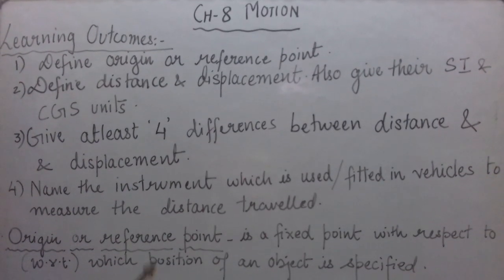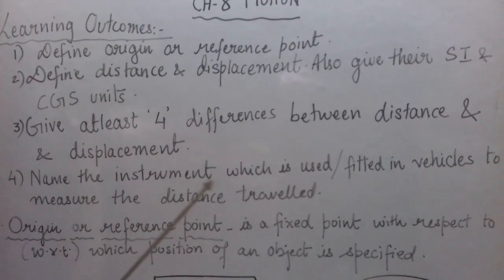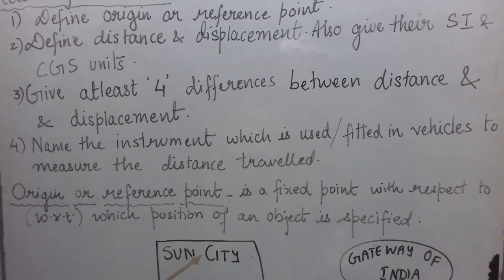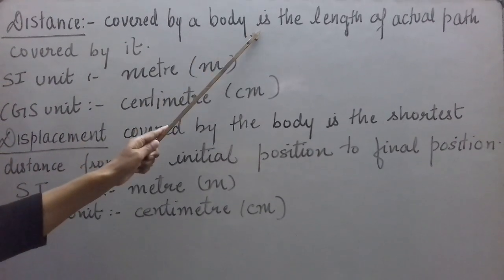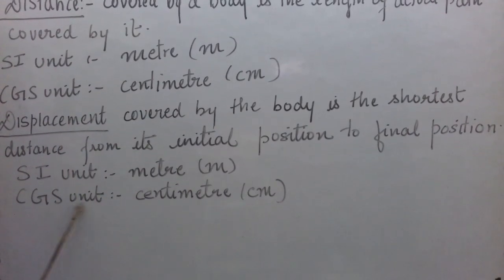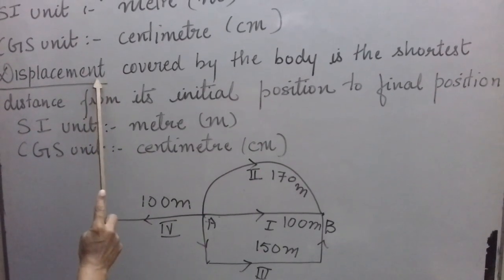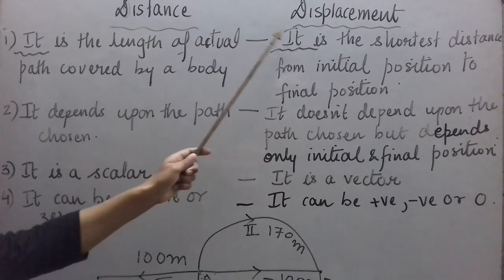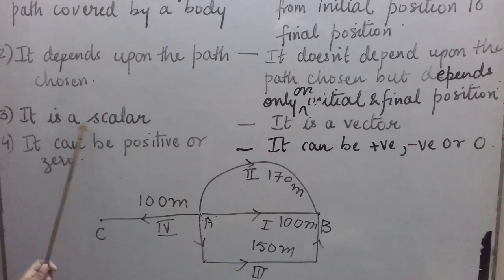Class IX - Physics | Motion | Distance and displacement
Origin, reference point, distance and displacement, SI and CGS units of distance and displacement and the differences between distance and displacement